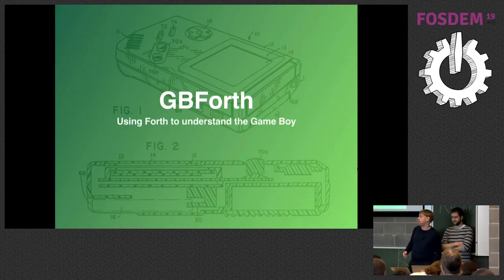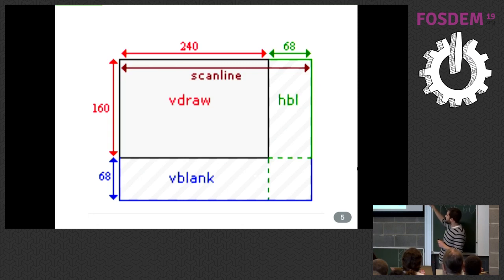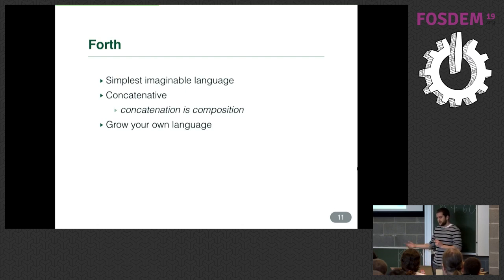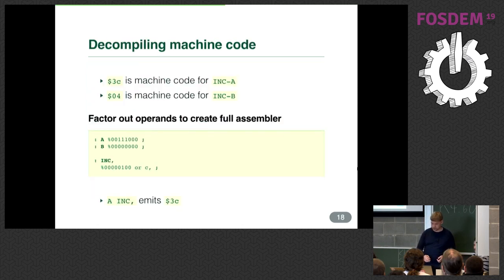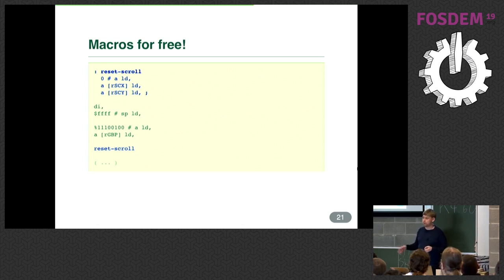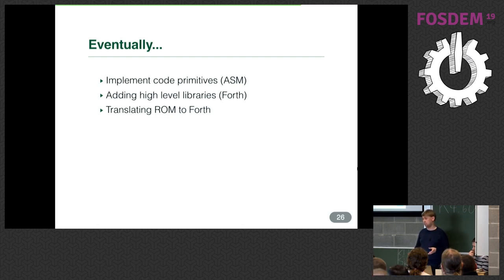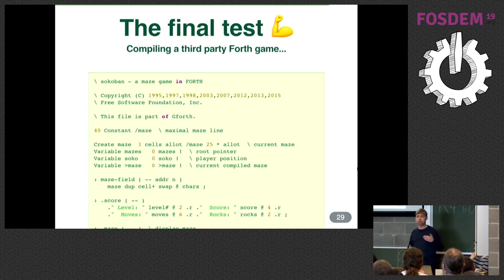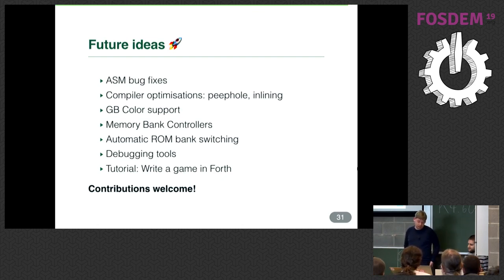GBForth: Using Forth to understand the Game Boy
by Tijn Kersjes and David Vázquez Púa

During this talk we'll get a good understanding of Game Boy programming by reverse-engineering a ROM using Forth. We go beyond just decompiling the ROM to assembly and show how we created a cross-compiler that allows writing Game Boy games in Forth as well. You'll get to see how Forth interacts with the Game Boy hardware, and how the language can be extended to easily render sprites or play sounds for example. We show you how to use Forth to incrementally refactor Game Boy bytecode into higher levels of abstraction. No black boxes. No magic. This way you can understand and appreciate every layer of the hardware and CPU instructions one by one. A similar approach can help you understand other systems (NES comes to mind) and create a language that is more comfortable than ASM or C to work with.

The talk is accessible to developers without former Game Boy, Forth or compiler experience.

Topics covered:
- Go through the basics of Game Boy hardware
- Explain how rendering graphics works on a Game Boy
- Outline the challenges of working with the Game Boy memory
- Show how to reverse-engineer a binary using Forth
- Describe the process of writing the cross-compiler
- Talk about using GBForth to write Game Boy games